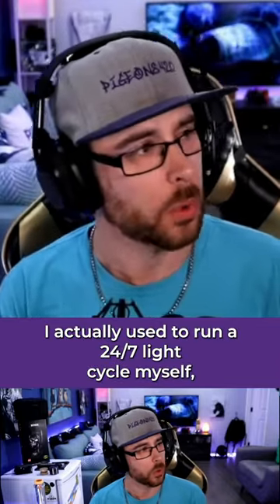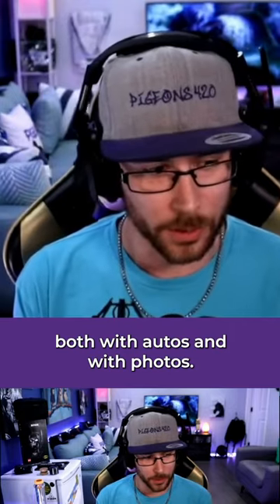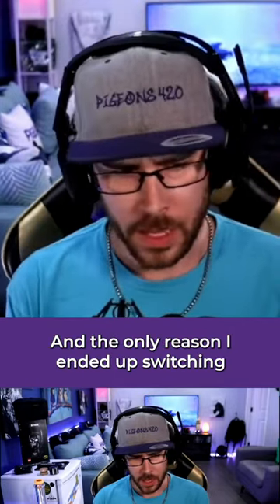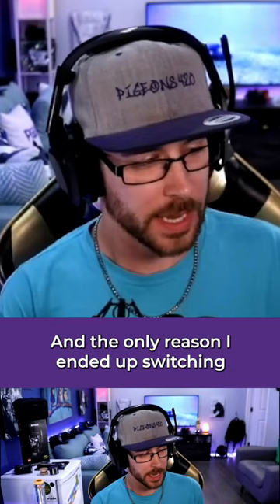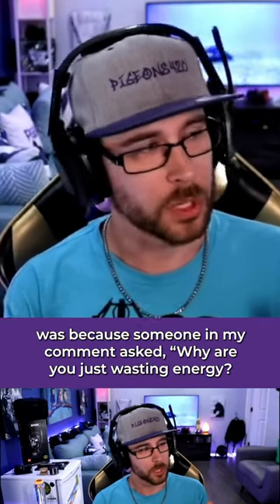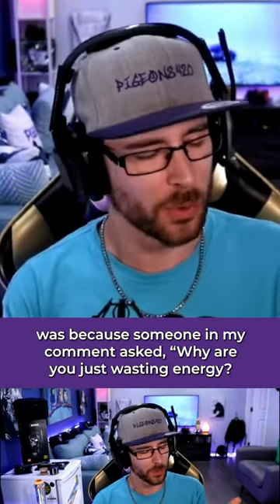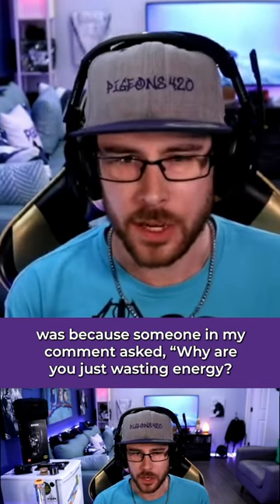24 Hour vs 18/6 Light Cycle - Which is Better?